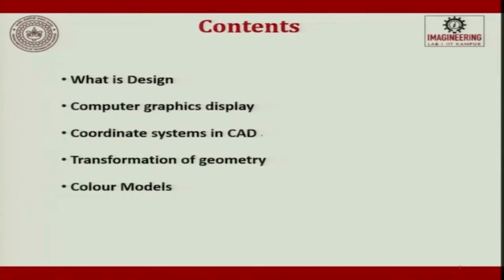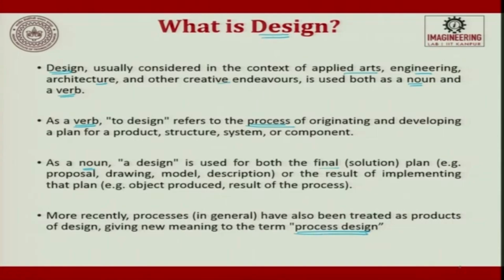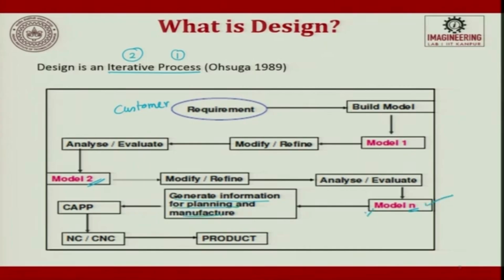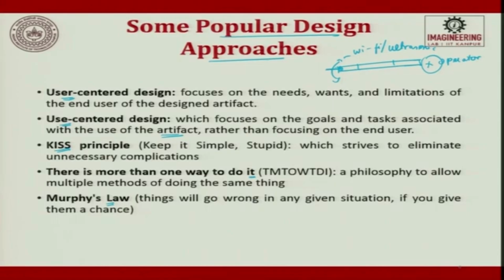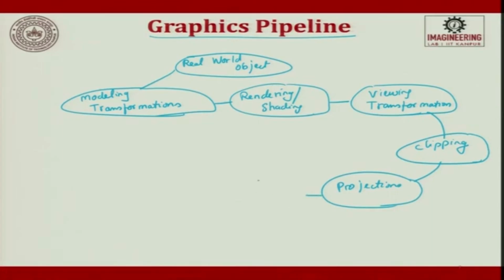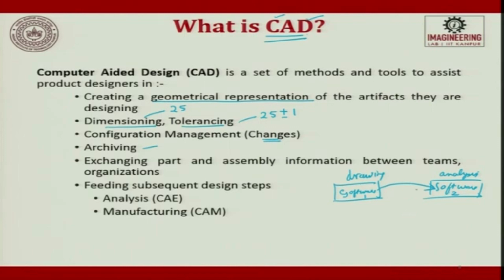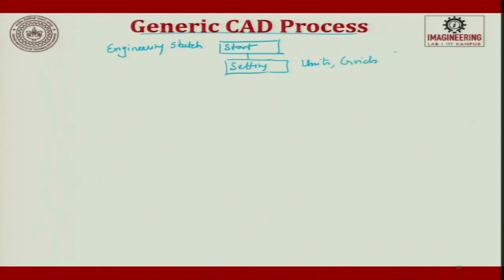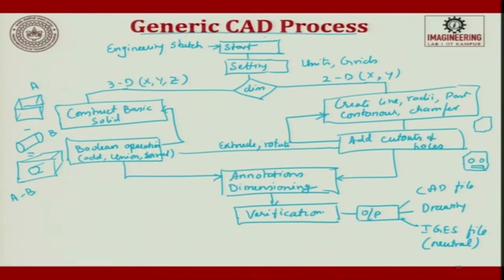Lec 06: Computer Graphics (part 1 of 4)